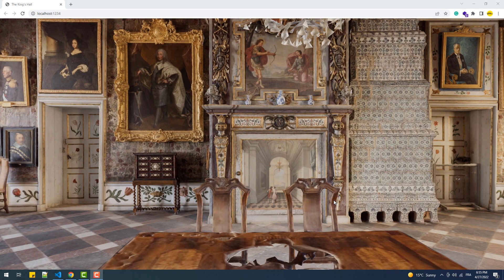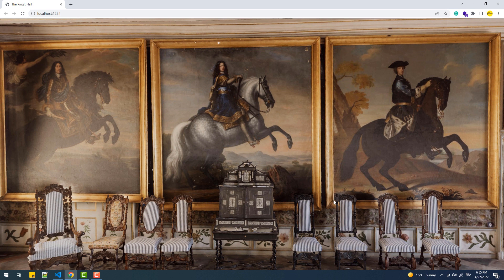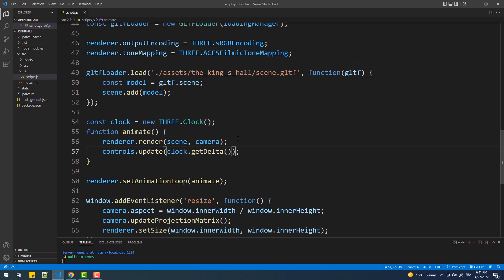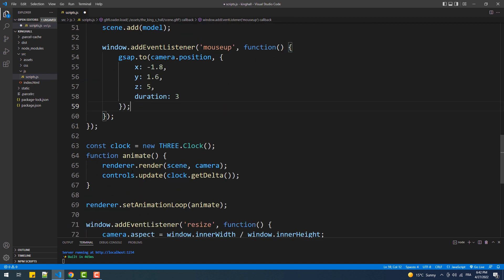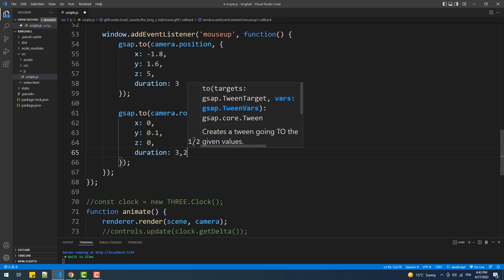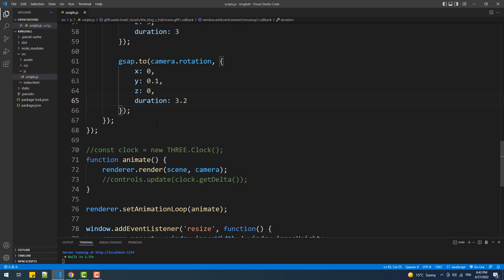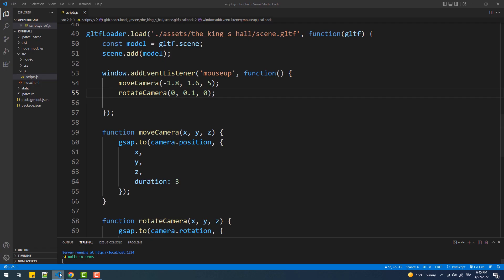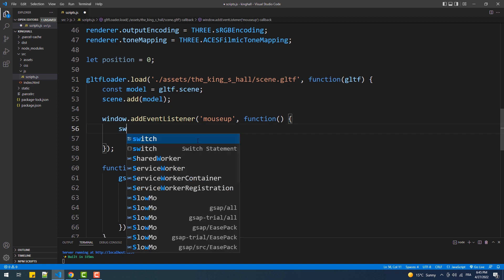Create An Immersive Experience With Three.js And GSAP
In this video, we're going to see how to use camera movement in Three.js to create an immersive experience for your web application/website.
Article
Project files
The boilerplate that I'm using in my tutorials